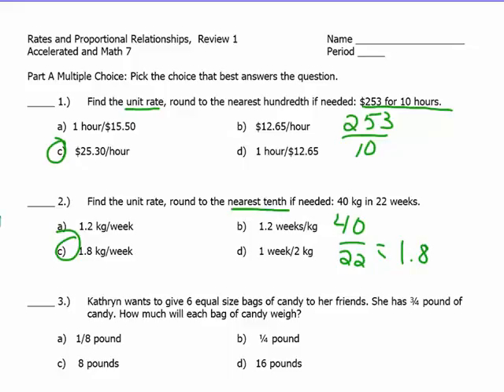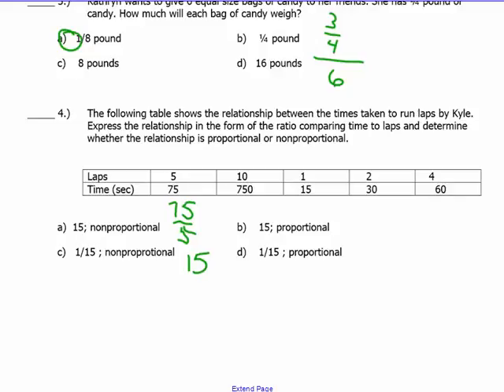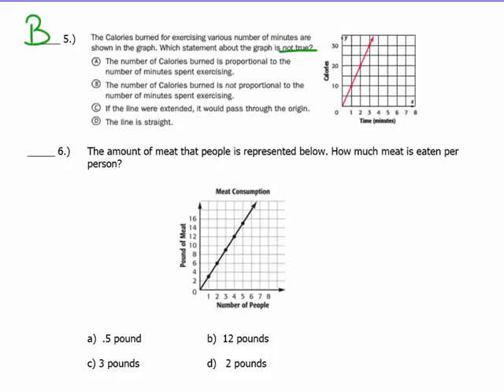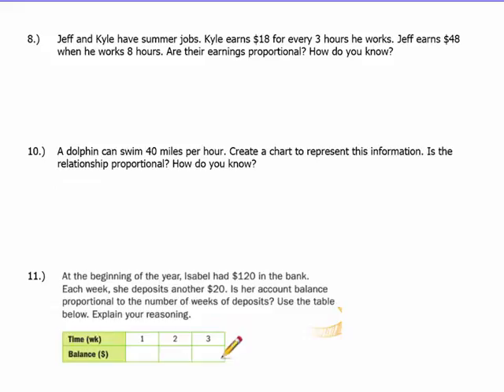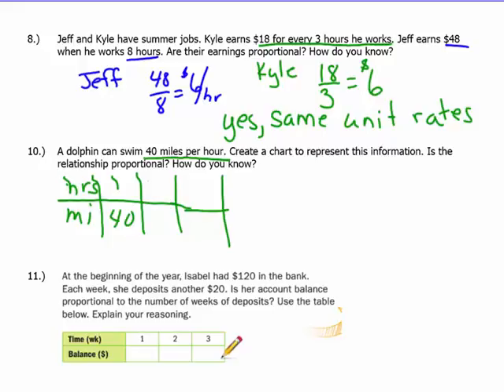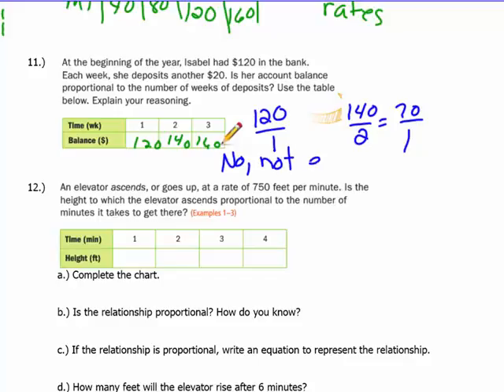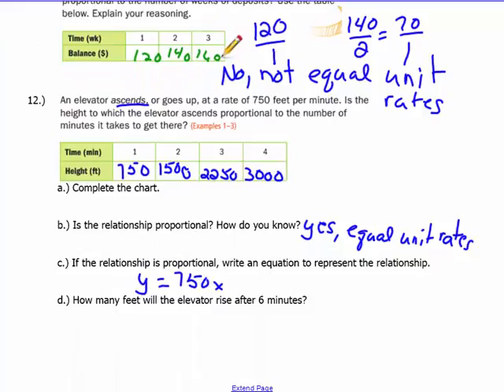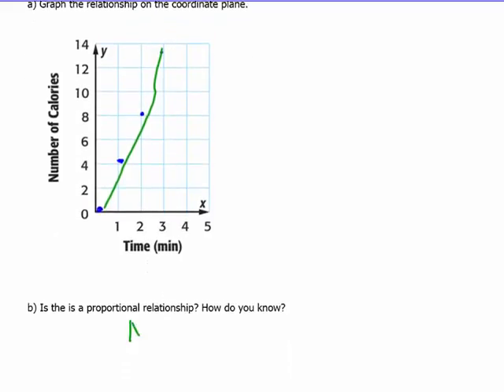review ratios part 1